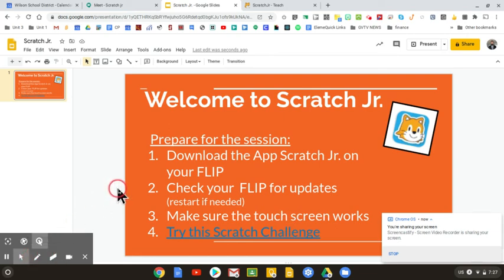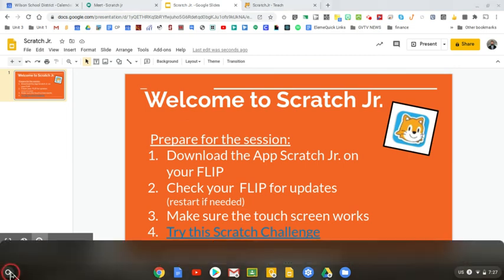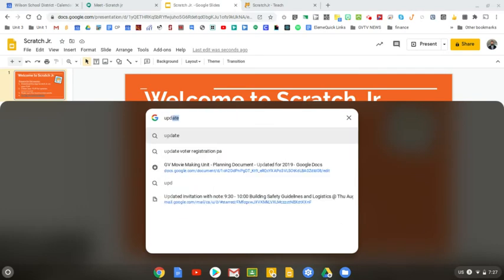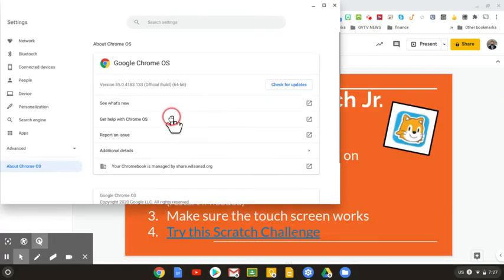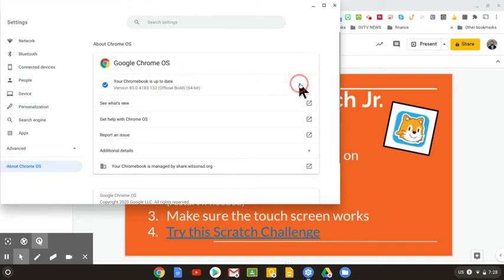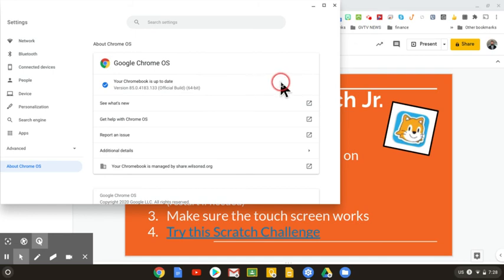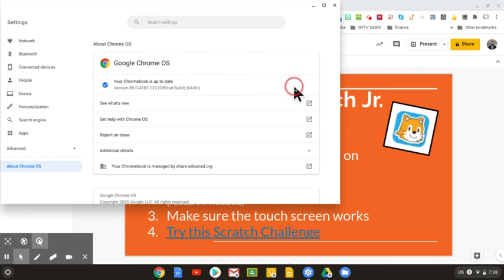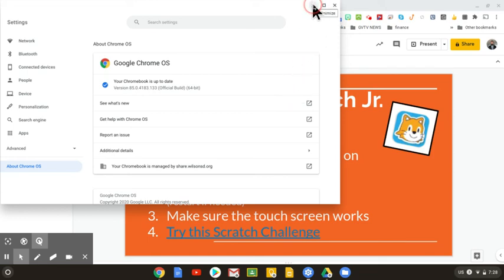Check for an update- super fast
works on any Chromebook